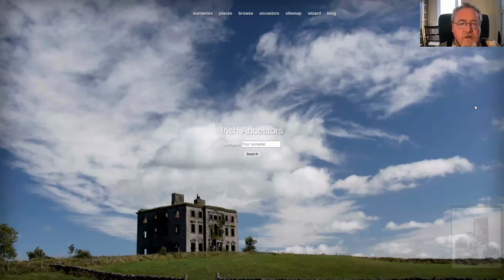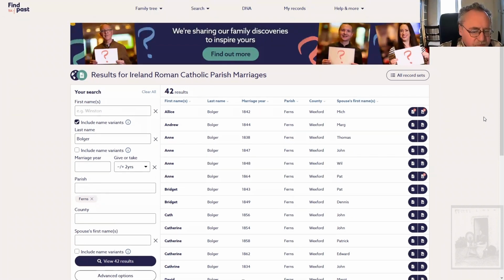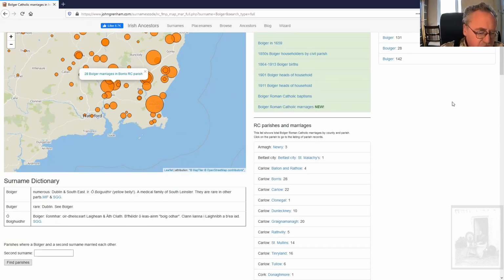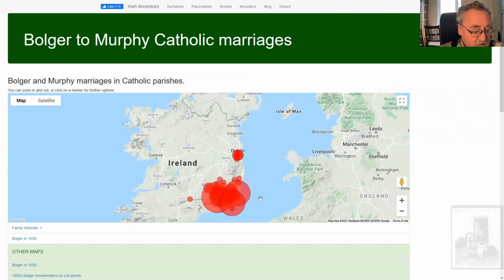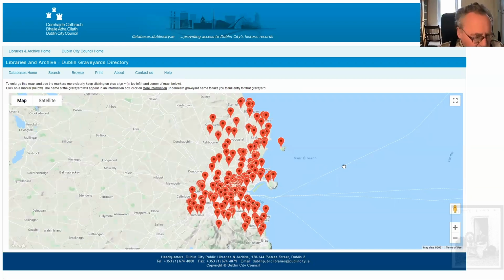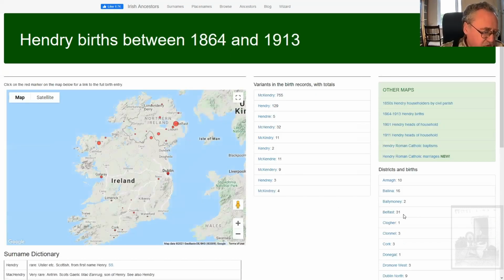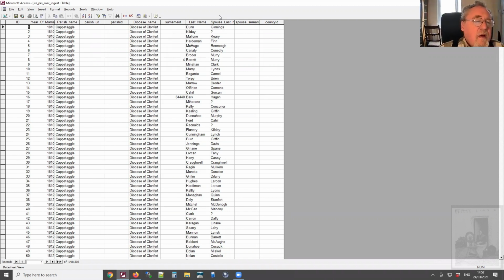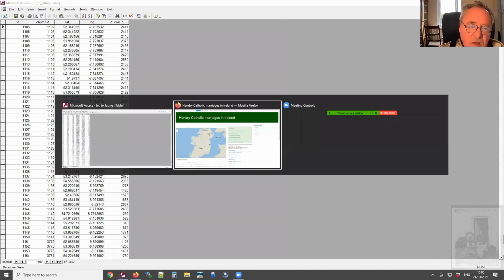Irish Ancestors: The marriages map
The most recent addition to johngrenham.com is a series of maps showing where Catholic marriages of a particular surname are recorded. This talk describes how the marriages maps work and also goes under the hood to describe how the map (and others like it) were made.